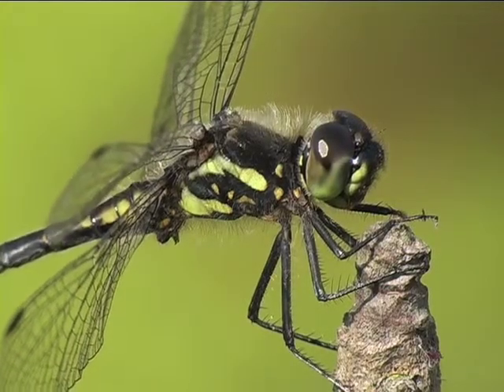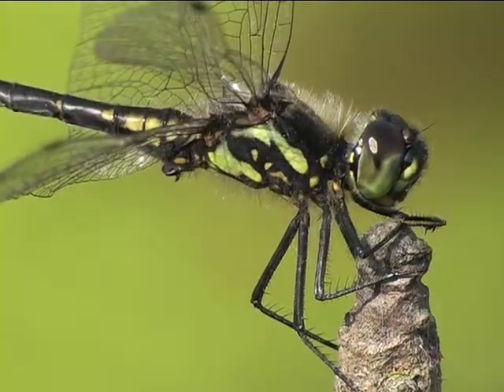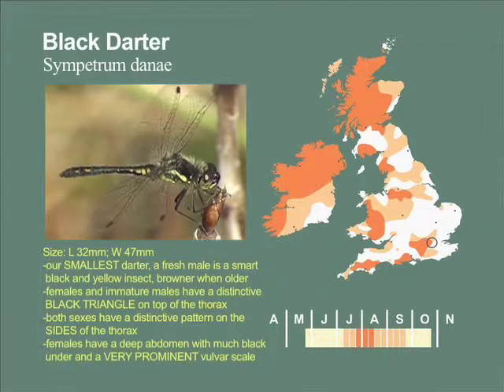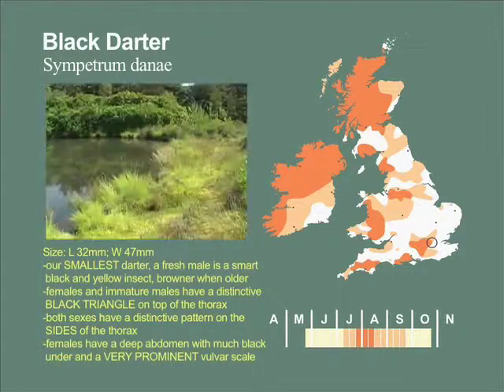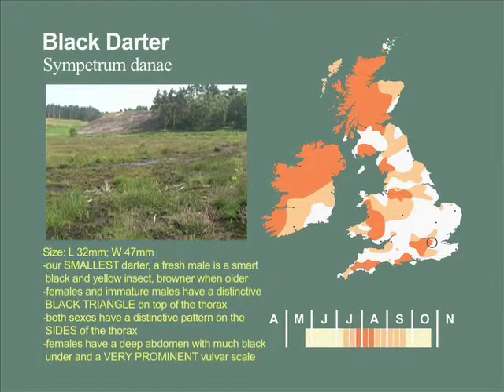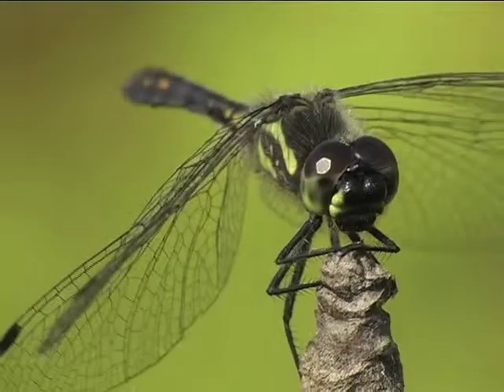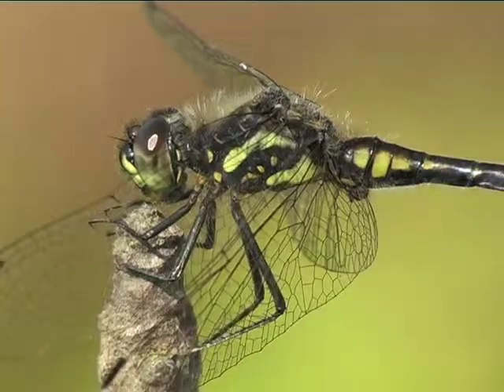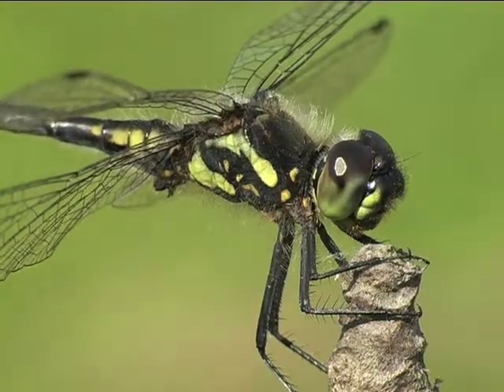Black Darter, Introduction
An introduction to the Black Darter in Britain